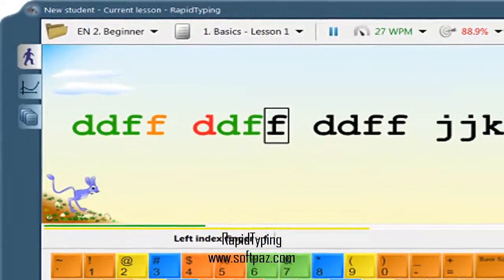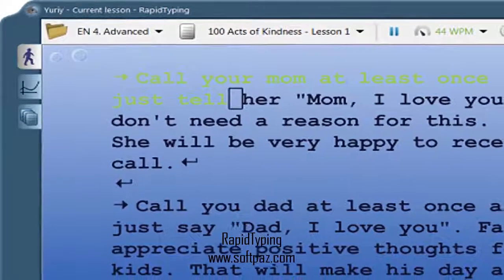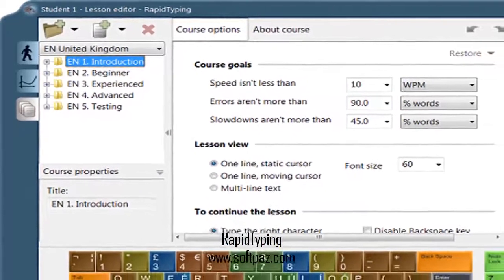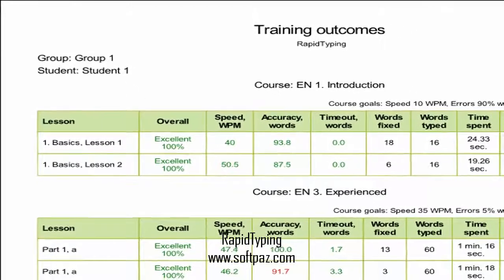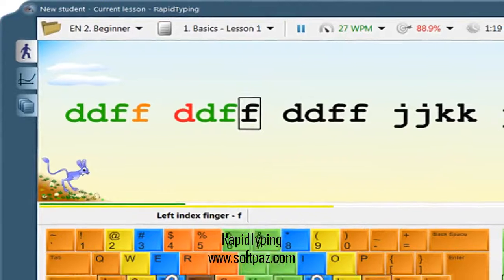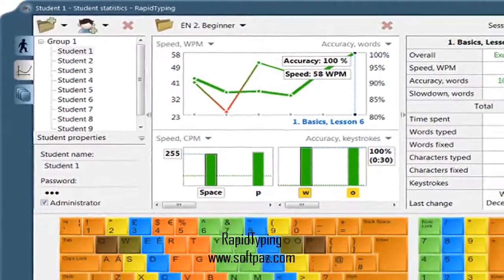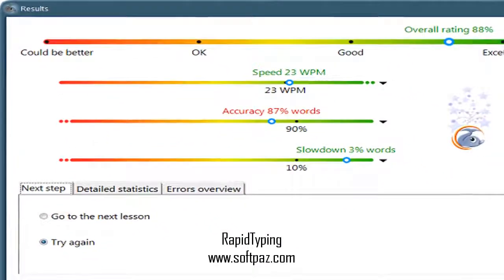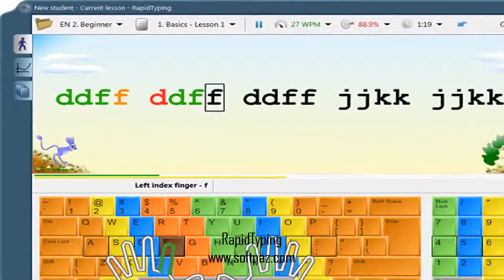RapidTyping [Windows] Download Link [FREE]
Getting best freeware and shareware for windows can never be so easy. One click direct download link for RapidTyping from Softpaz without any registration. No country blocked! Everyone is welcome!
Directions to download and install can be found at the link! Improve your typing skills with a new-generation typing tutor! RapidTyping will help you learn how to use your keyboard more efficiently in a few easy sessions for absolutely free. Children will learn by playing a fun game, while students and adults can choose pre-configured lessons or create their own training courses. RapidTyping teaches adults and kids, students and teachers, and offers advanced reporting and progress tracking for every student. Advanced statistics include 15 different parameters, such as words-per-minute, characters-per-minute and accuracy reports. RapidTyping features a simple and intuitive user interface painted with colors to make learning to type fun. The typing tutor offers many visual aids to help adults and kids learn the computer keyboard, and includes full course statistics in both tables and diagrams. Multiple user support makes RapidTyping a perfect tool for educational facilities such as schools and universities. Professional typists, teachers and writers will find the ability of RapidTyping to create their own courses tailored to each student truly invaluable. Custom lessons and courses allow designing your very own typing tutor tailored specifically to your needs. Whether it&#039;s a certain key, set of keys or a keyboard layout that you need to learn, a custom-made typing tutor is your best bet. RapidTyping provides a complete virtual keyboard with both hands moving over it to show the right typing position for each hand and finger. Highlighted zones for each finger help you learn placing your fingers properly a second nature in no time. For non-standard layout users, RapidTyping will automatically create a new virtual keyboard based on your chosen layout. You can learn typing on multiple keyboard layouts by quickly switching between them.